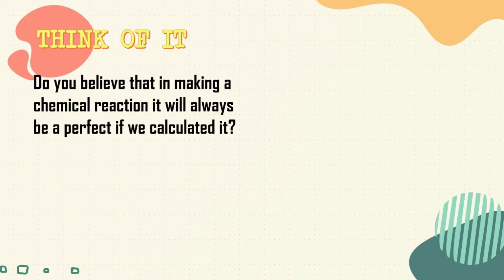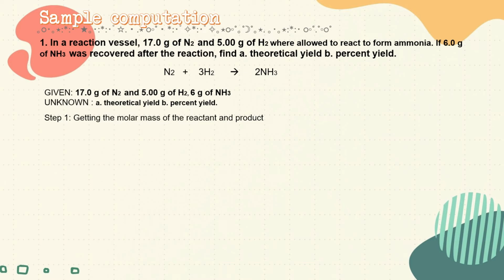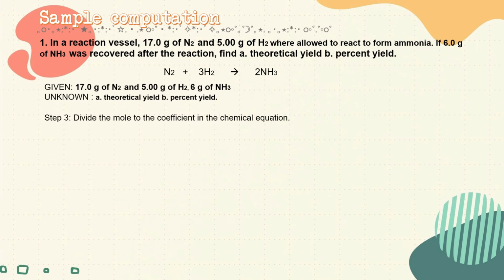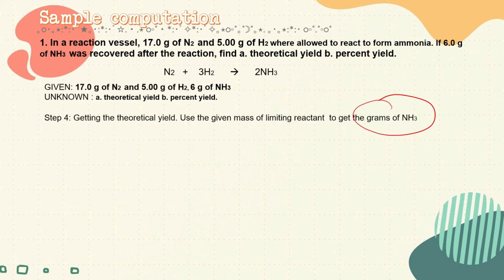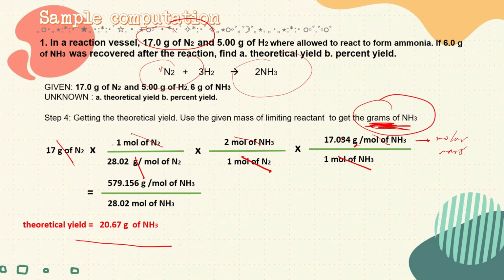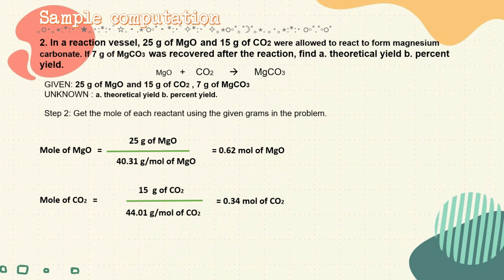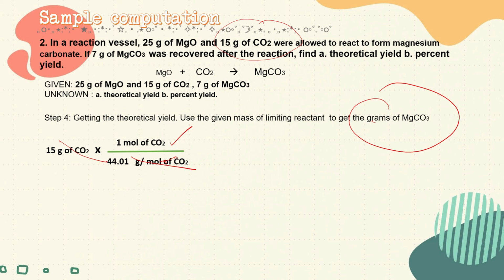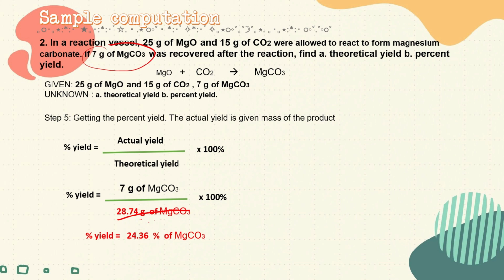PERCENT YIELD AND THEORETICAL YIELD ▏GENERAL CHEMISTRY STEM FOR GRADES 11 & 12 (Tagalog)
PERCENT YIELD AND THEORETICAL YIELD  ▏GENERAL CHEMISTRY STEM FOR GRADE 11 & 12

This video will help you to learn the calculation of percent yield and theoretical yield.